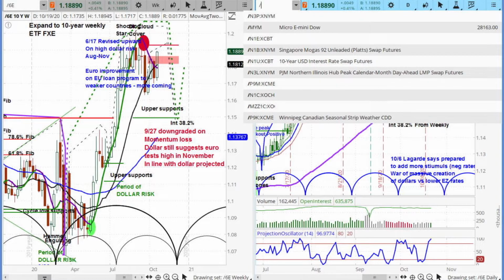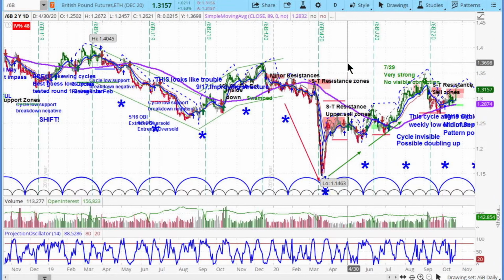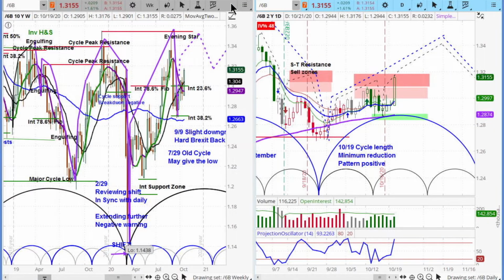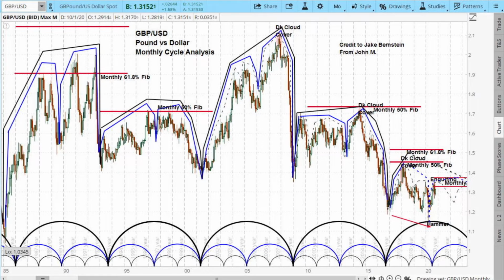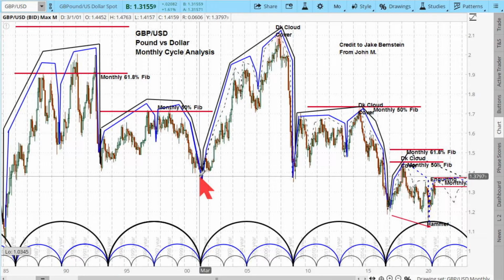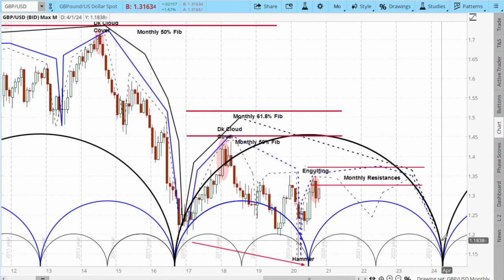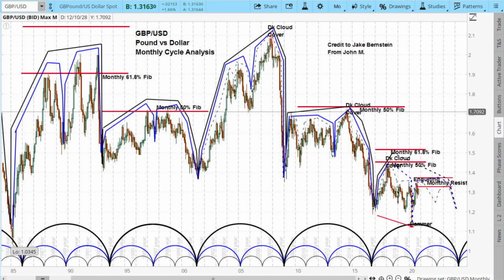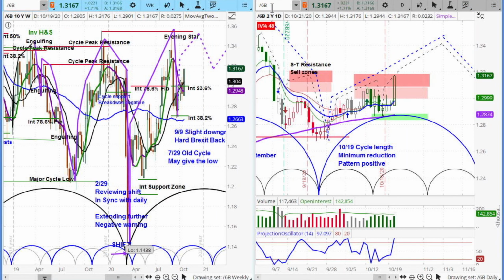British Pound (/6B) Futures Market | Chart Review & Price Projections | Cycle & Technical Analysis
In this segment from the 10-21-20 askSlim FutureSpeak show watch Slim use his proprietary Cycle and Technical Analysis to offer an outlook the British Pound (/6B).